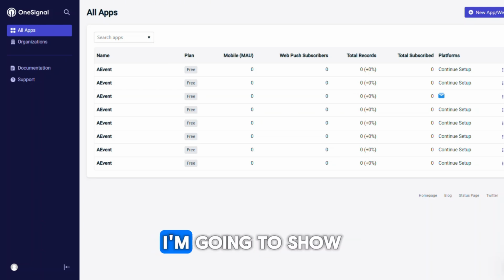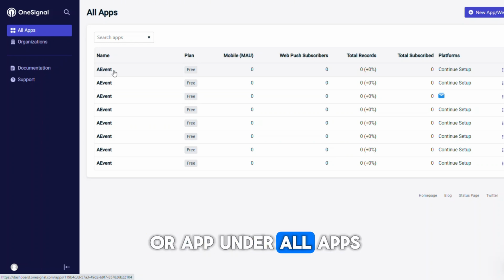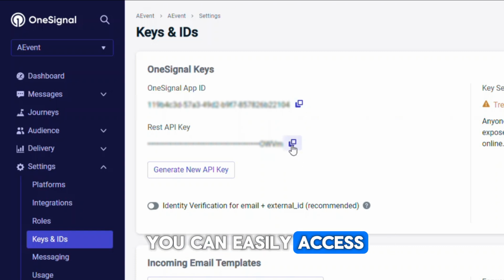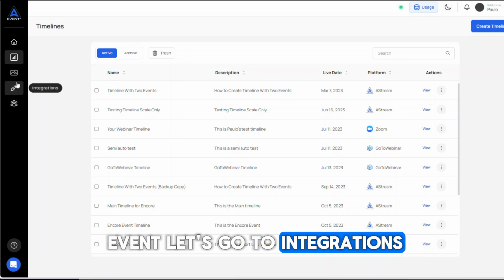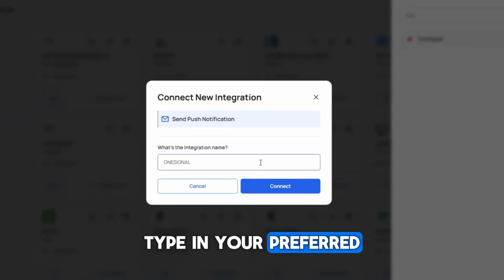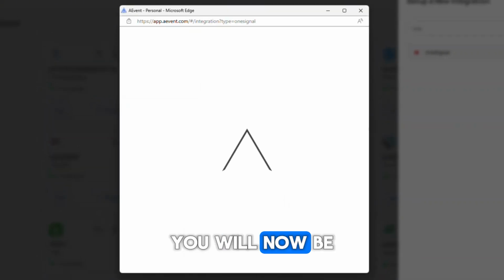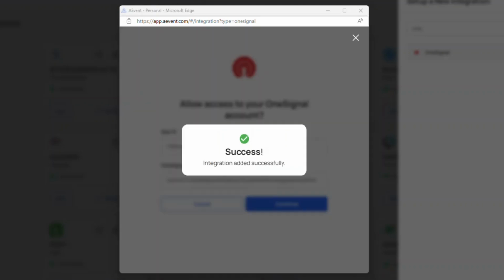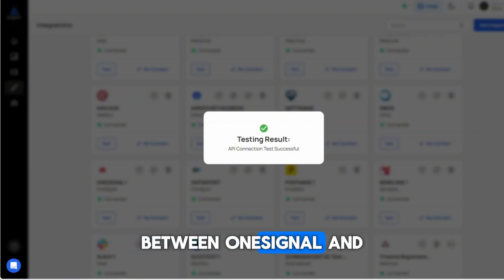Effortlessly Find OneSignal API Key & REST ID and Connect to AEvent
Effortlessly find your OneSignal API Key & REST ID and connect them to AEvent with this step-by-step guide.

Ideal for developers, marketers, and business owners, this tutorial walks you through the process of locating your OneSignal API credentials and integrating them seamlessly with AEvent.

Learn how to streamline your push notification campaigns and enhance your automation strategy with our clear instructions.

Watch now to master the integration of OneSignal with AEvent, and optimize your communication workflows.